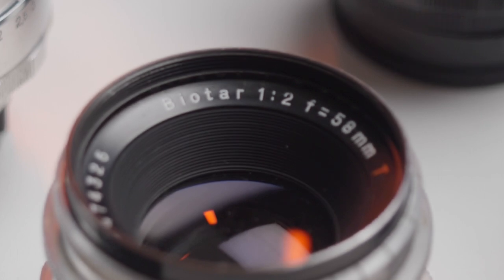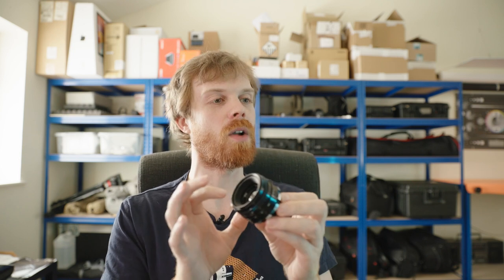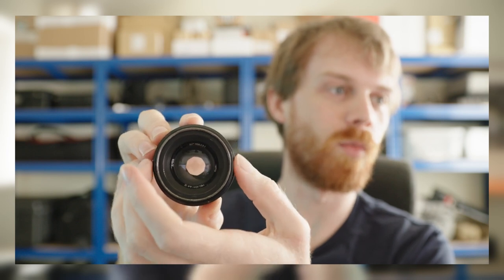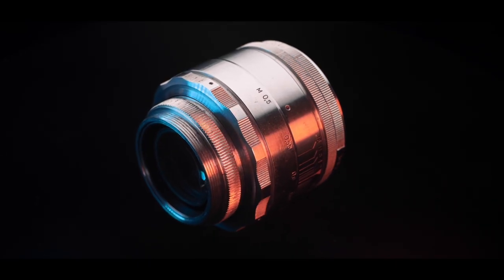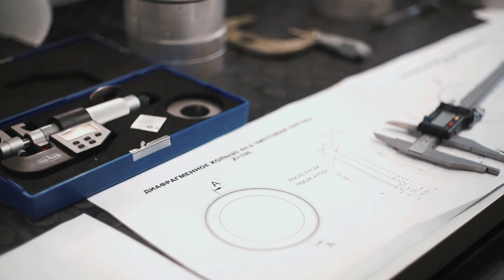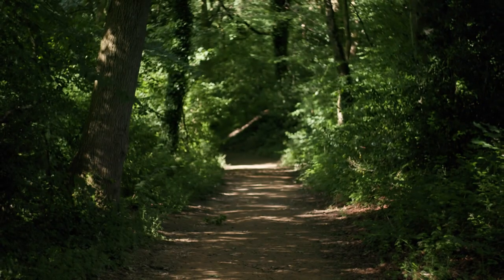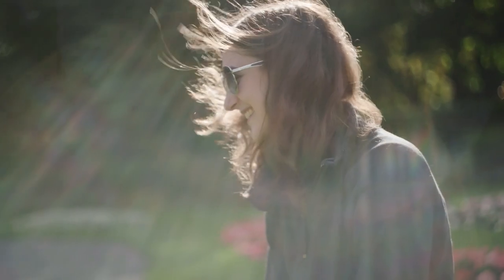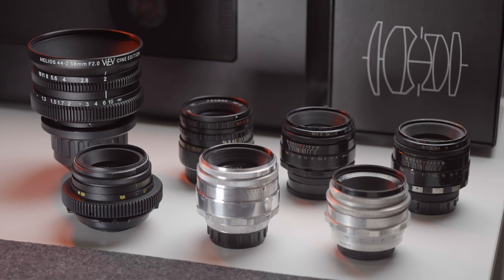This amazing lens costs less than £50 - Helios 44-2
I've begun a series of videos about 'legendary lenses' - unique, rare or otherwise iconic optics. They're not reviews, but discussions between myself and other lens geeks and gurus - think of them as a talk show about lenses! This is the first episode - naturally it had to be about the ultimate vintage lens, the Helios 44-2.

I was fortunate to be joined by Alan Besedin of Vintage Lenses For Video the web's ultimate resource and community for old lenses. His wealth of knowledge and experience, particularly with the Helios family is possibly unrivalled. He shares some fascinating insights and anecdotes about the lens as we discuss the history, mechanics, optics, limitations, modifications and even rehousings for the lens. We geeked out for almost two hours but I've refined our ramblings down to a sub-30 minute video for easier digestion.

I have a number of other lenses and guests lined up to chat about other legendary lenses, but please let me know your thoughts on the format so that I can improve for future episodes. And do comment which lenses you would like to see discussed and I'll see if I can get hold of them!